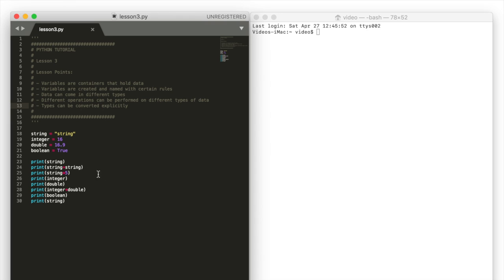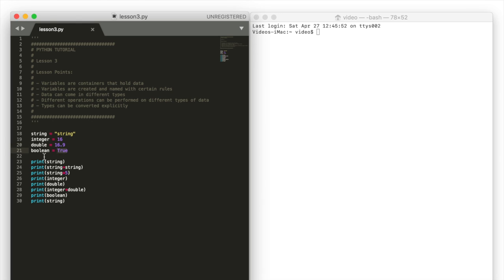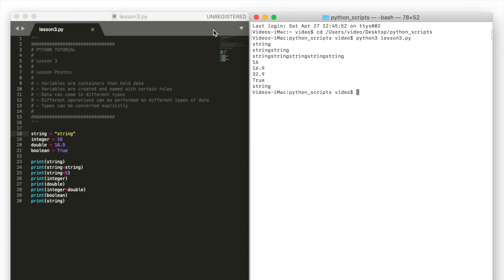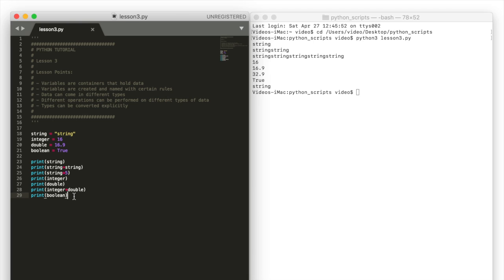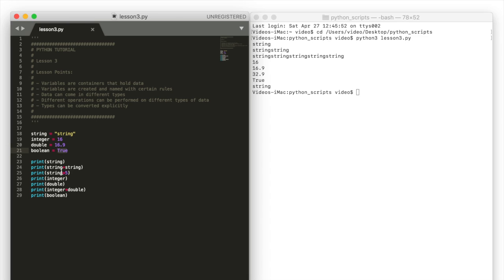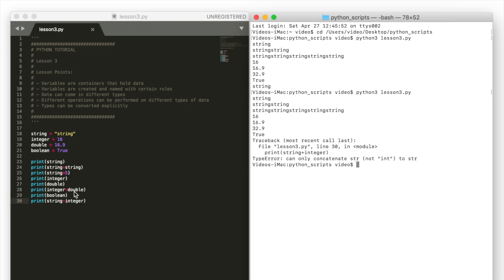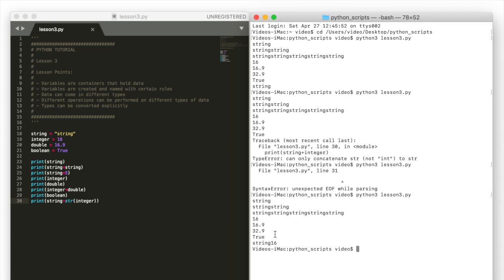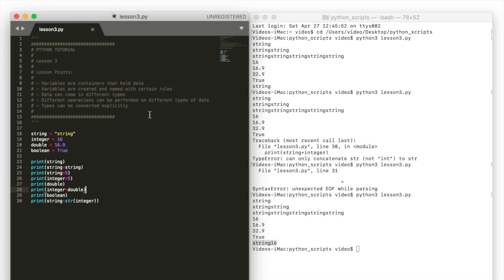Python - Variables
A brief introduction on using variables in python.